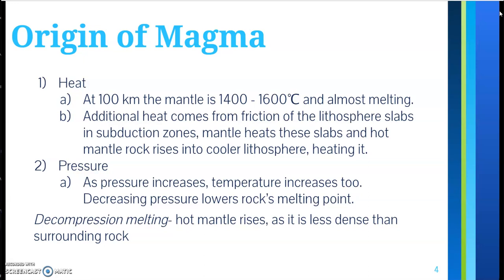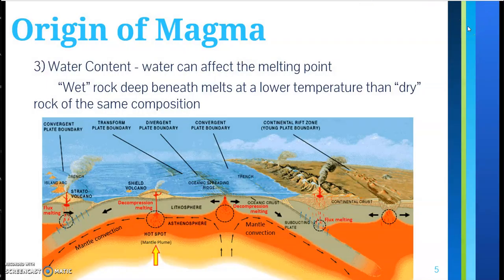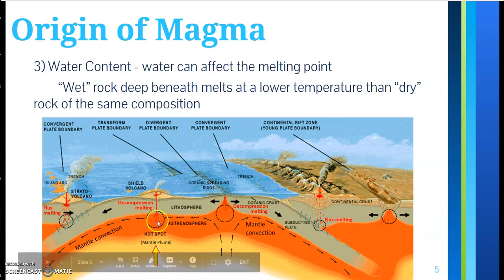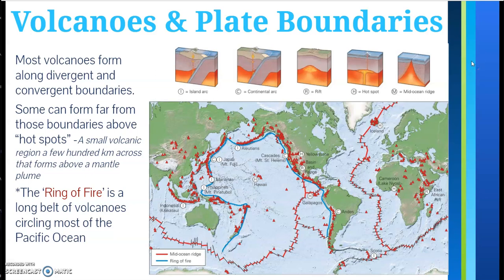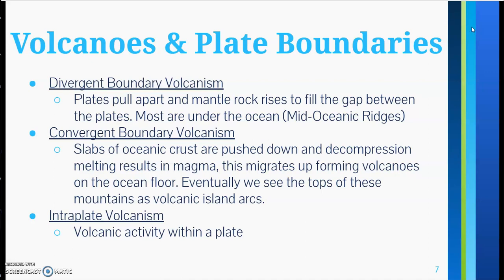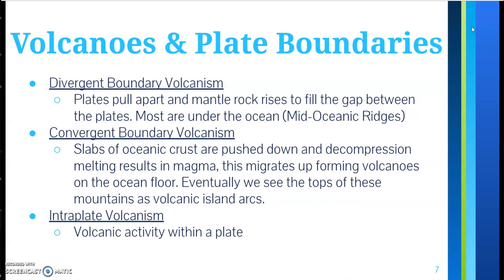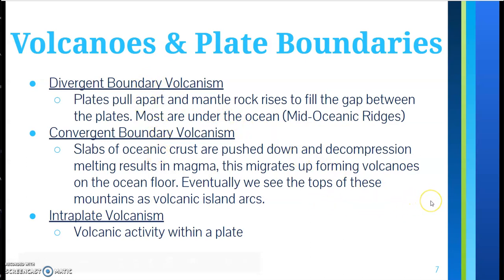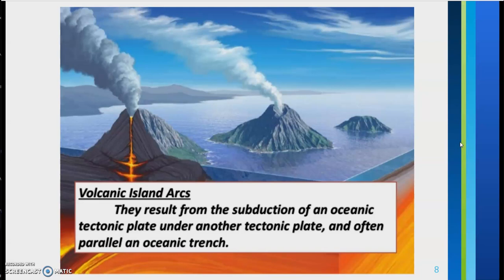Earth Science 10.1 Lecture